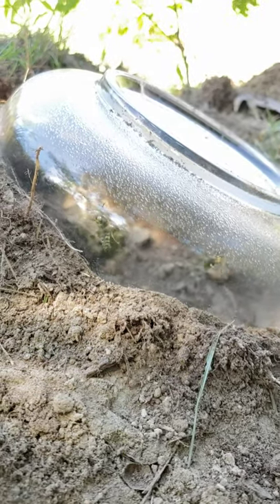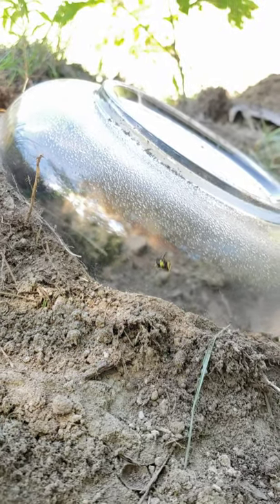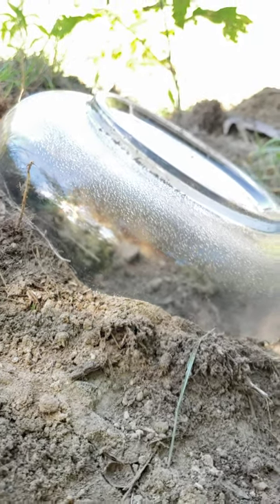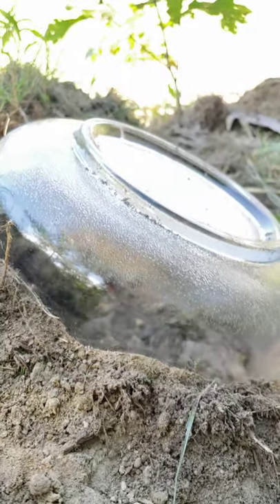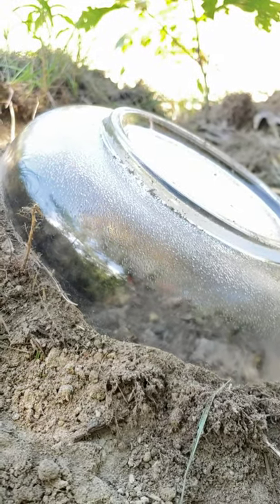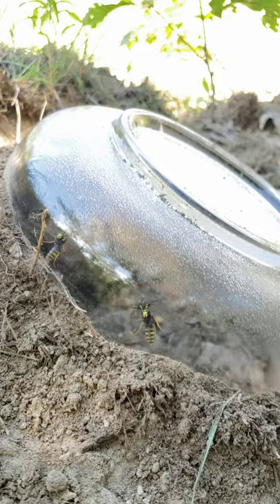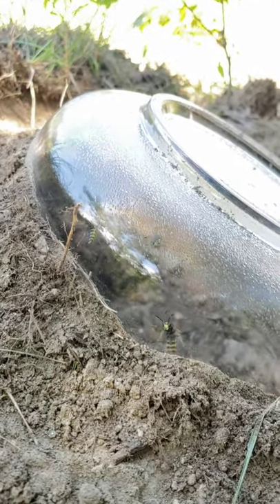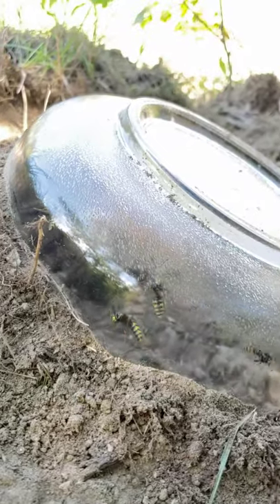Yellow jacket ground nest vs glass bowl 2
So I see a lot has expired ill give them another day .